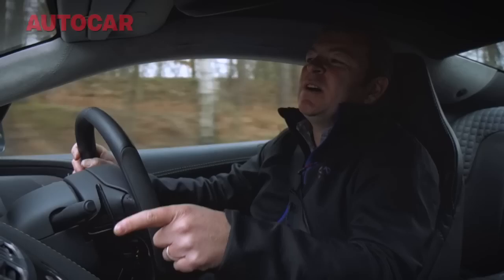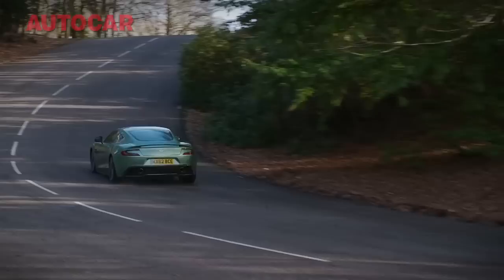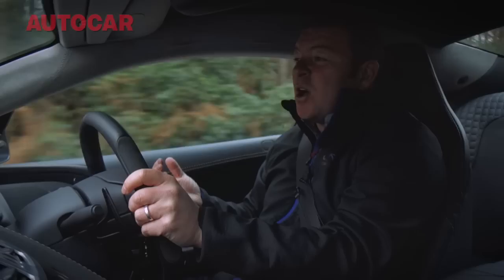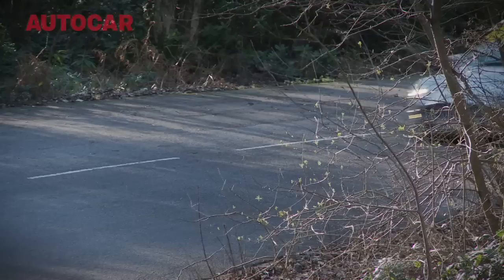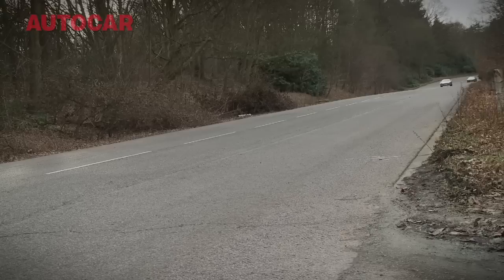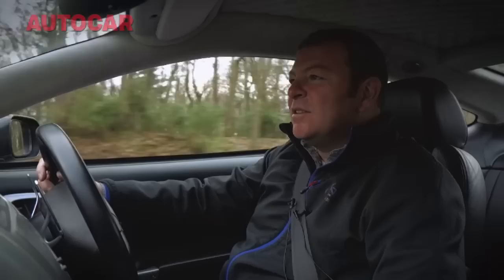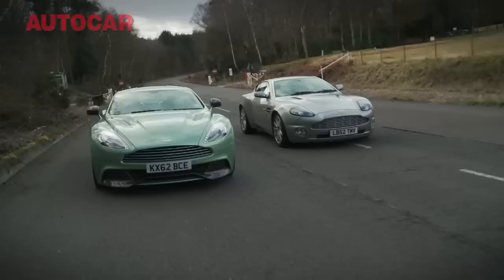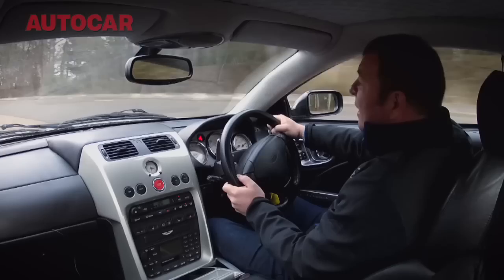Aston Martin Vanquish: meet the ancestors - autocar.co.uk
We reunite the stunning Aston Martin Vanquish coupe with the original V12 GT car from 2003 to study its evolution.

When the original Aston Martin Vanquish was launched, its £150,000 price tag, 460bhp 6.0-litre V12 and near-two-tonne weight made it a luxury GT car which left a vivid impression on Steve Sutcliffe. Its stonking mid-range was in little doubt, but has time been less kind to its parts-bin interior? And, how does it compare to the all-new Vanquish? This is now a car which uses carbon fibre to keep its weight down and has 565bhp under the hood.

New videos are uploaded to Autocar's YouTube channel each week. Don't miss a single one.